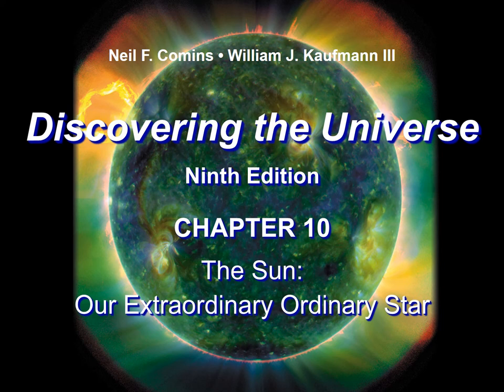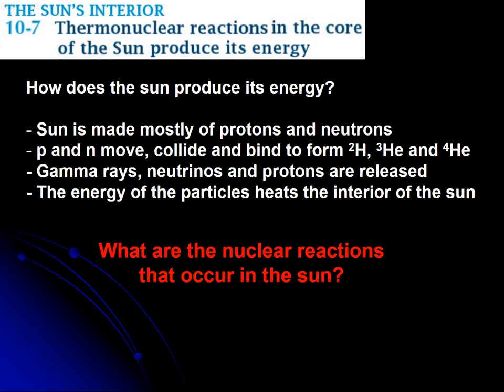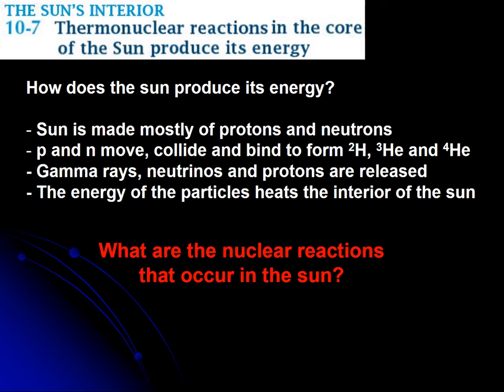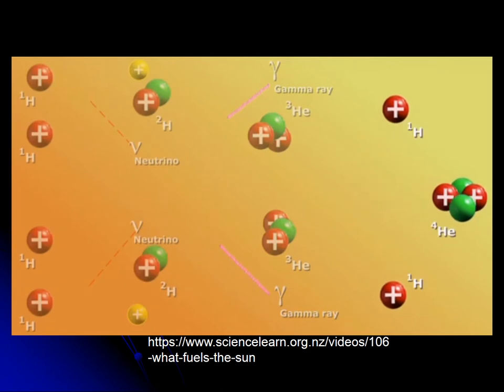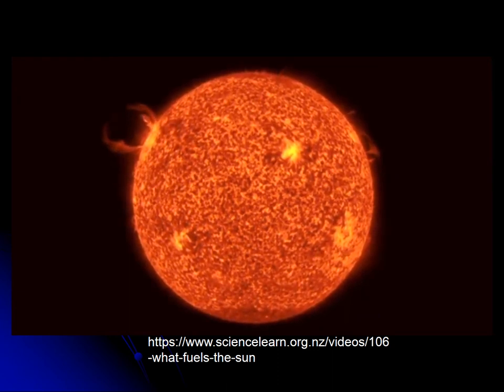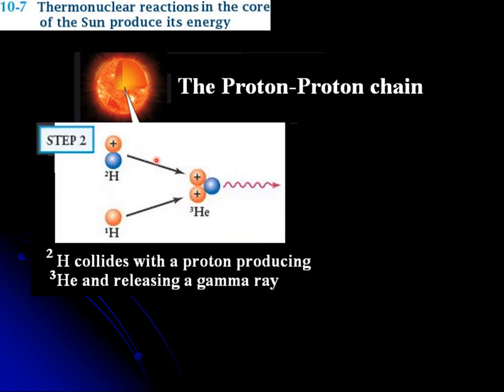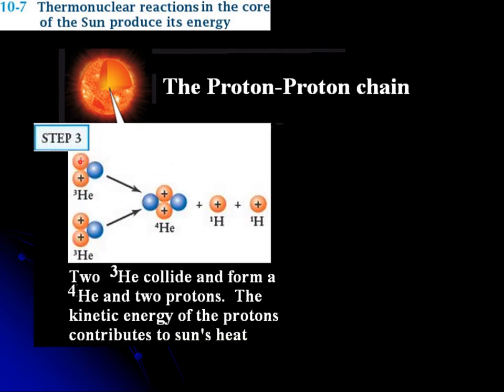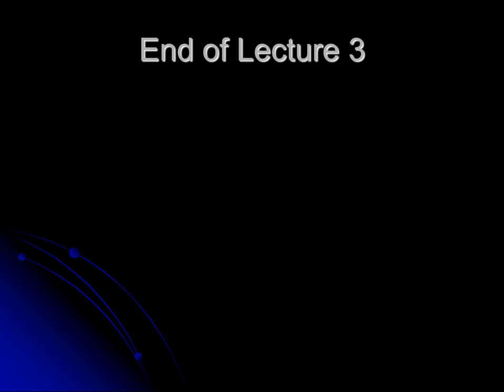UTEP ASTR 1308 Comins-Kauffman Section 10.7-9